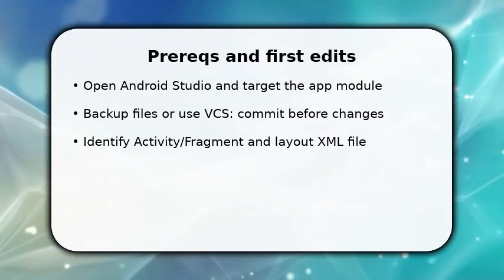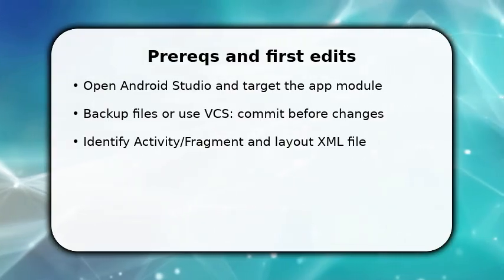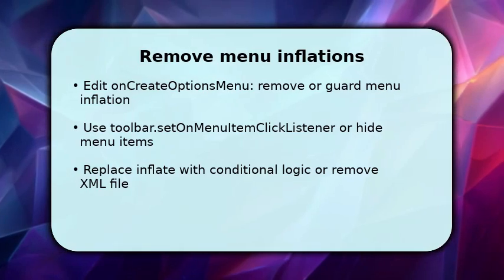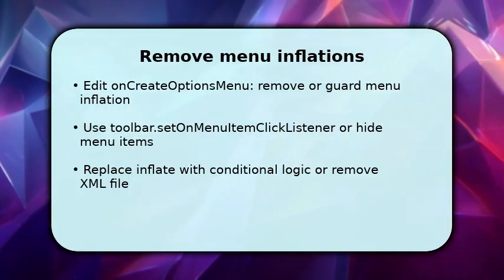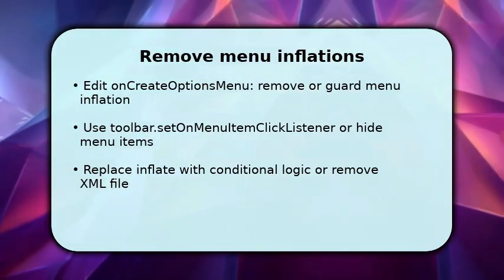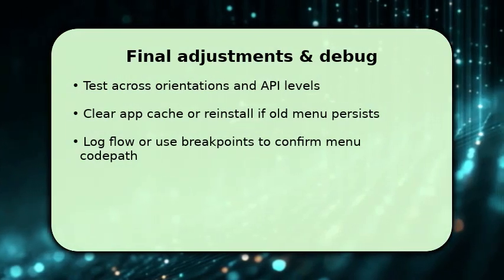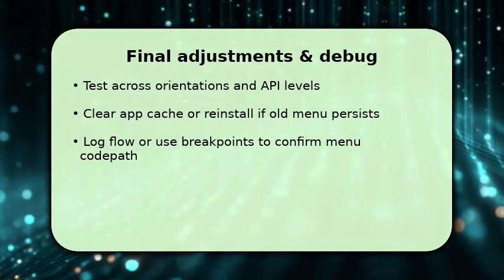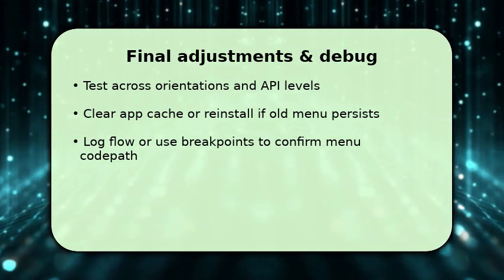How to Hide Menu Button Android - Step by Step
Learn the step-by extricate process of hiding the menu button on Android devices. This video guides you through customizing your home screen layout for a more streamlined experience, removing unnecessary clutter and focusing solely on essential apps.